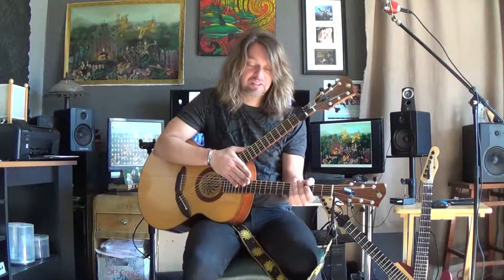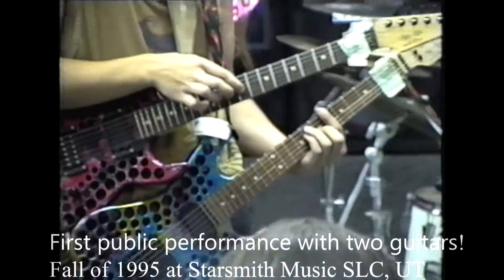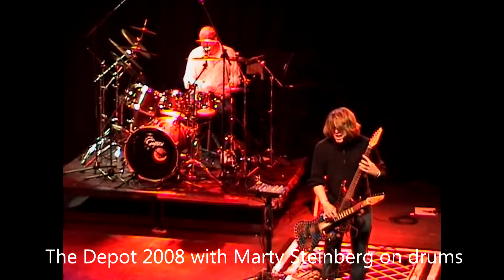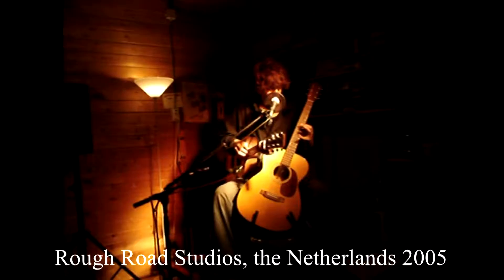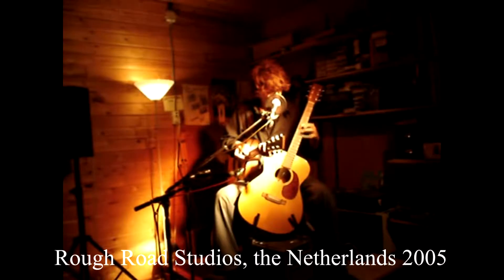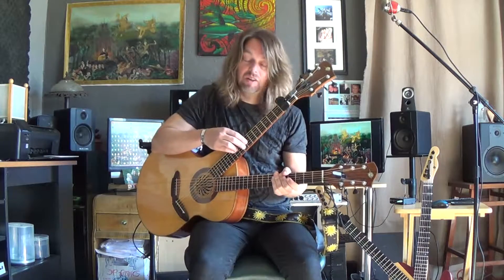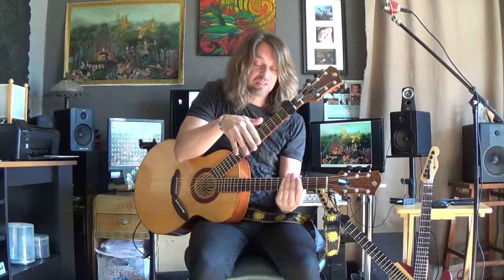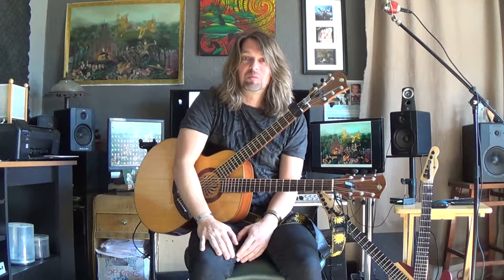Why Are the Necks Crossed?